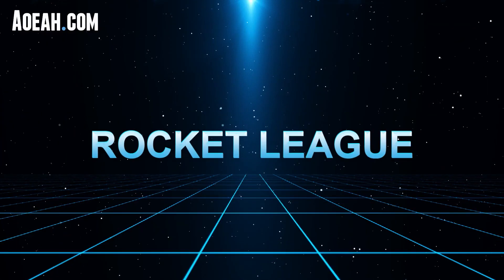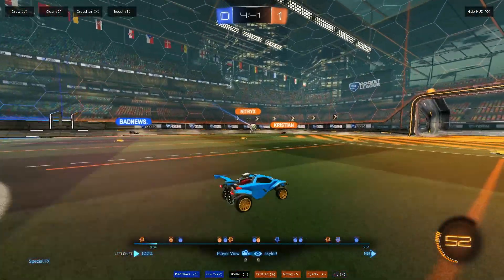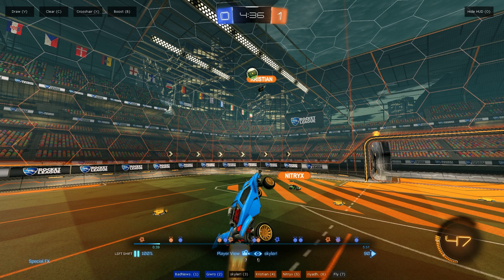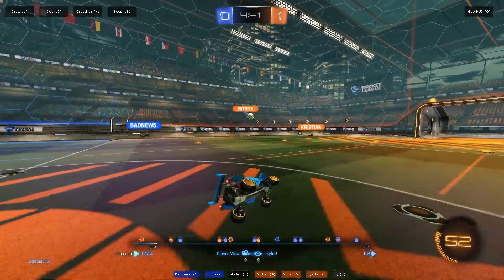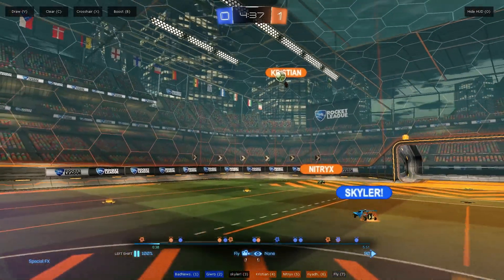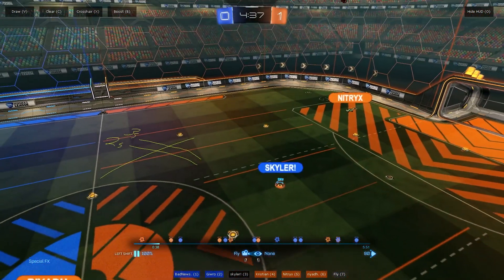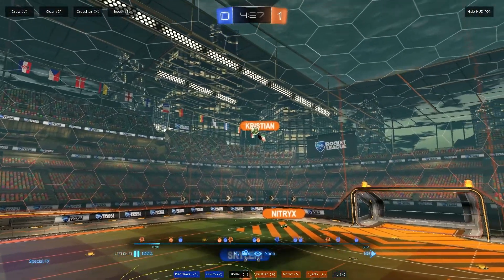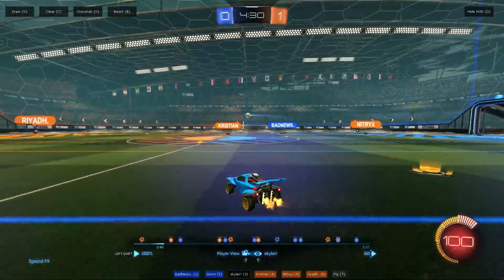How NOT to Commit in Rocket League (SSL Quick Tips)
SSL tips to help you improve!